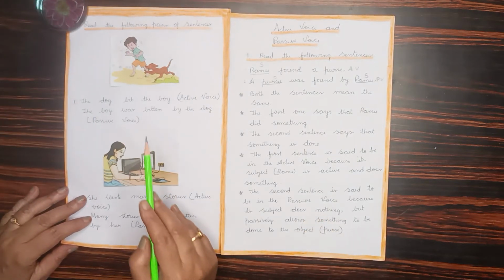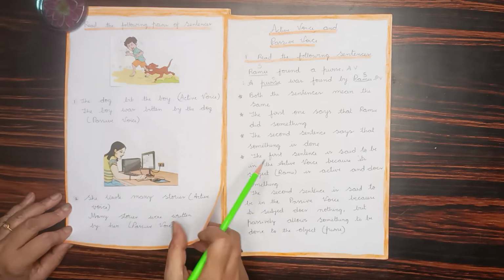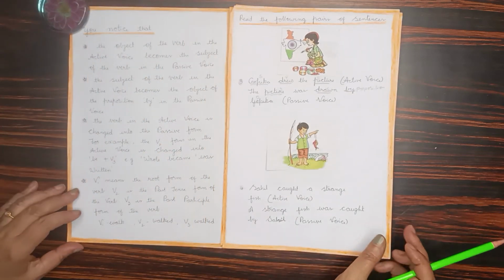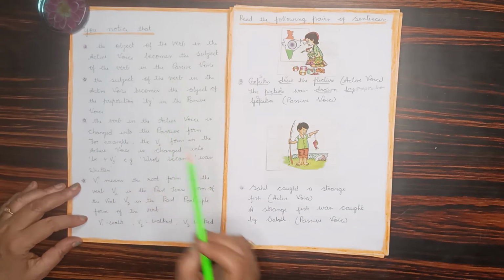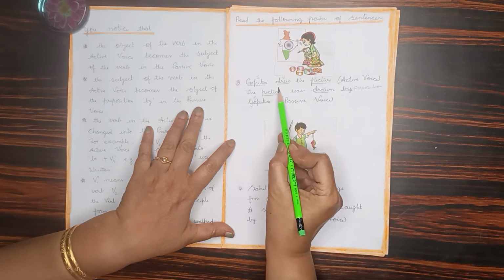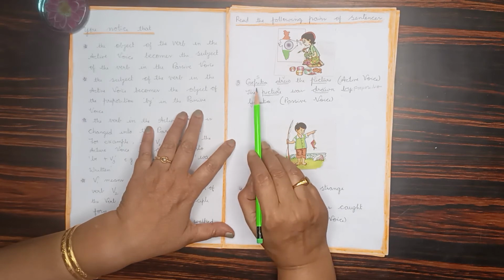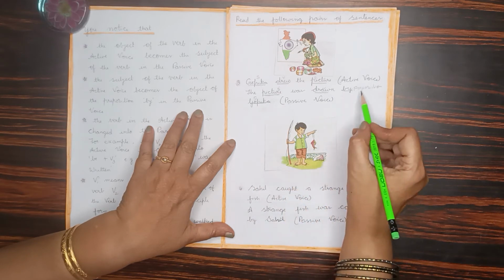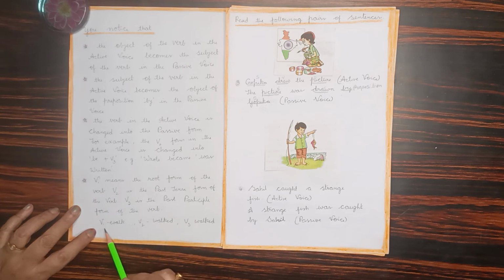Active Voice and Passive Voice | Class 6 | State | Aruna Rajaputra